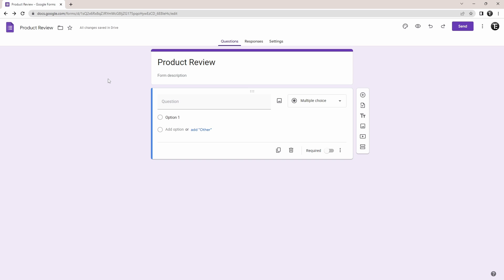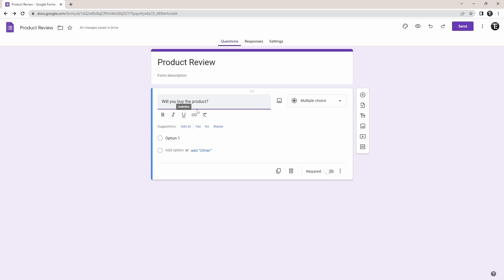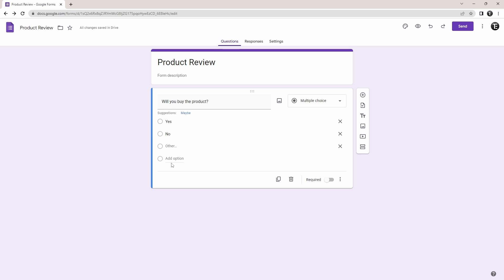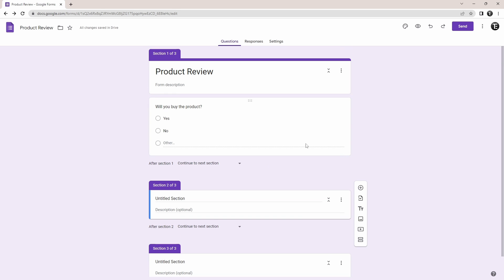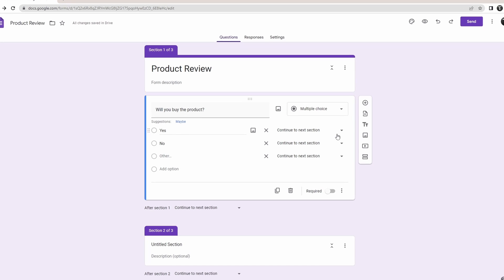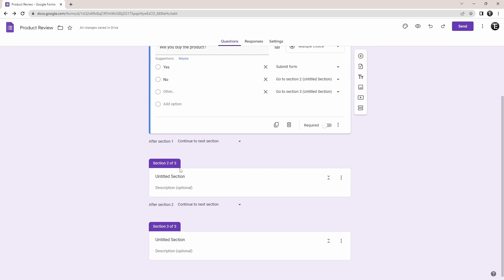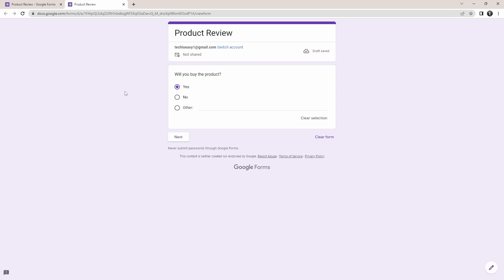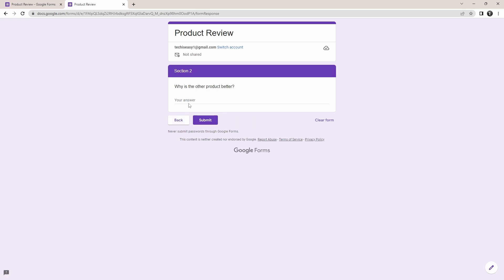How To Add Conditional Questions in Google Forms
This video shows you How To Add Conditional Questions in Google Forms

Want to create dynamic and personalized surveys using Google Forms? Look no further! In this tutorial, we'll show you how to add conditional questions to your Google Forms, allowing you to tailor the survey experience based on respondents' answers.

We'll guide you through creating a Google Form from scratch. Whether you're conducting a survey, quiz, or feedback form, you'll learn how to structure your questions and set the foundation for your conditional logic.

Next, we'll introduce you to the powerful feature of adding conditional questions to your form. You'll discover how to create questions that appear or are skipped based on respondents' previous answers, allowing you to gather targeted information and make the survey experience more personalized.

Then, we'll show you how to set up conditions for your questions. You'll learn how to define the criteria for a question to appear or skip, based on specific response options or patterns. This level of customization ensures that respondents only see relevant questions, enhancing their engagement and overall survey experience.

Following that, we'll demonstrate how to test and customize your conditions. You'll see how to preview the form as a respondent, ensuring that the conditional logic functions as intended. Additionally, we'll explore advanced options like branching logic, which enables different paths for respondents based on their answers.

By the end of this tutorial, you'll be equipped with the knowledge to create dynamic and personalized surveys using conditional questions in Google Forms. Say goodbye to generic surveys and embrace tailored responses!

So, if you're ready to revolutionize your data collection and create surveys that adapt to your respondents' answers, watch this tutorial now!

If you have any questions or suggestions, please leave them in the comments below. Get ready to take your surveys to the next level with conditional questions in Google Forms!